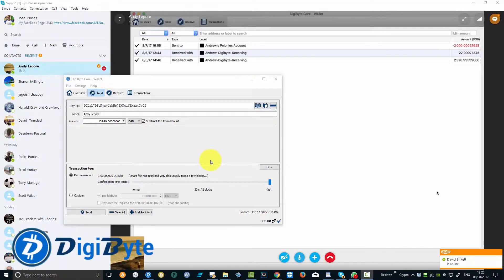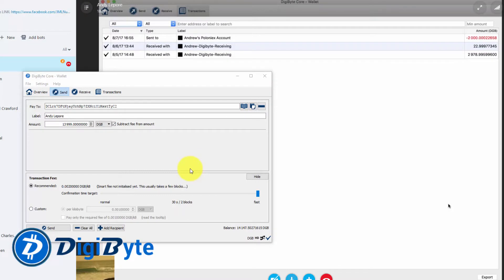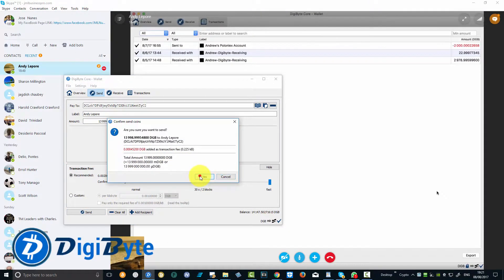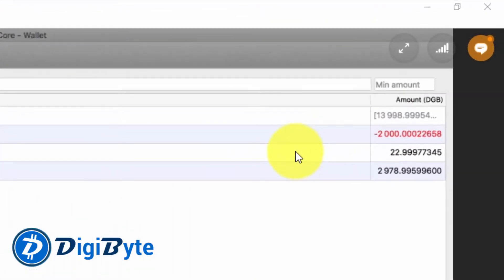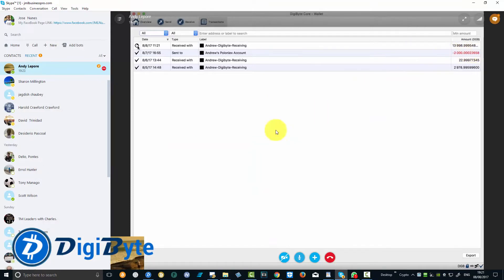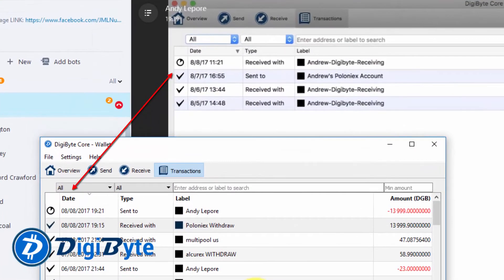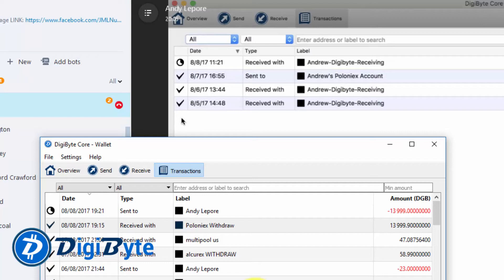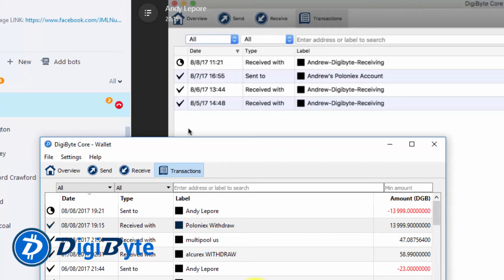DigiByte Cryptocurrency Wallet Speedtest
DigiByte transactions are surprisingly fast. and cost you much less in transaction fees especially compared to Bitcoin and Ethereum.

That in itself is reason enough to use it over btc or eth for everyday purposes.

Get you DigiByte now - How to FREE video

Come and be a part of a huge power shift, all you have to do is join the FREE community

May the force be with you, Digibyte to infinity and beyond!

How to Video and Marketing Tutorials By Jose Nunes

Regards,

Jose Nunes.